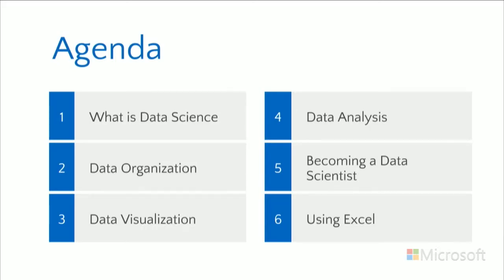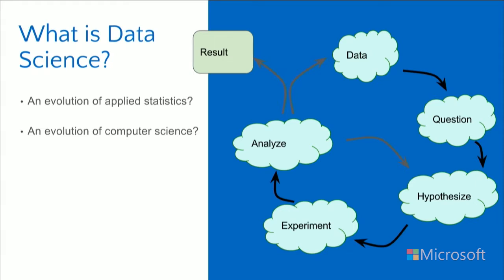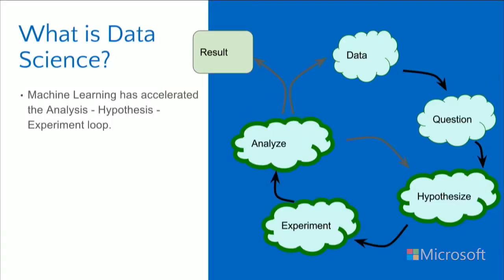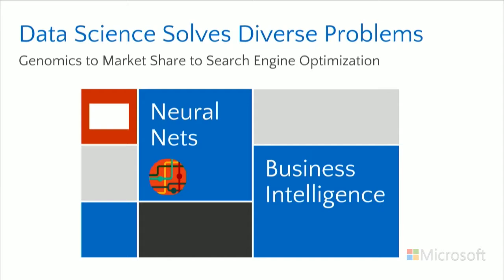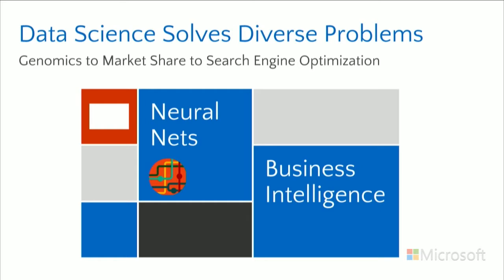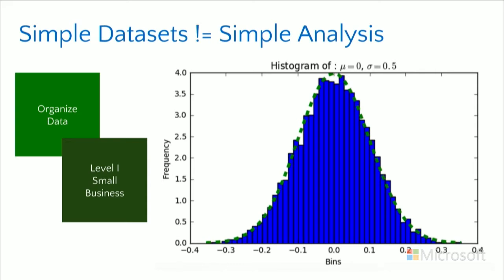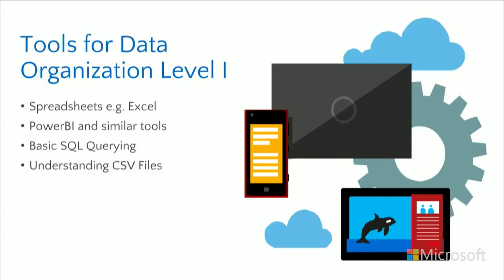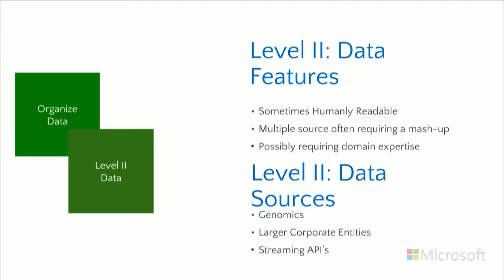Introduction to Data Science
Learn the basic components of Data Science in this tutorial for beginners.
Top 15 Cheat Sheets for Machine Learning, Data Science & Big Data